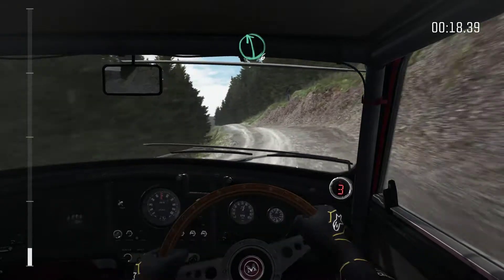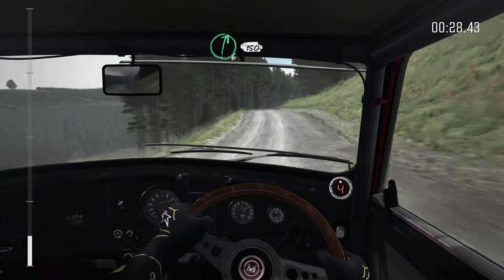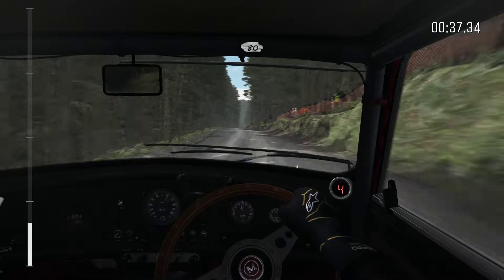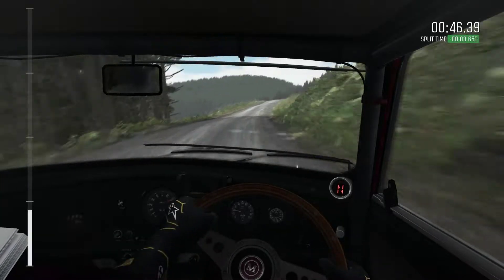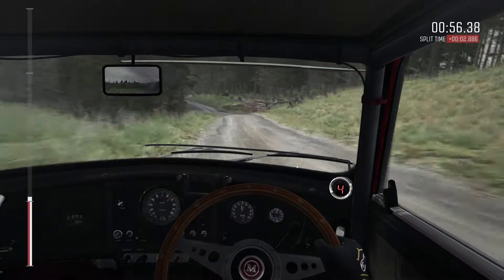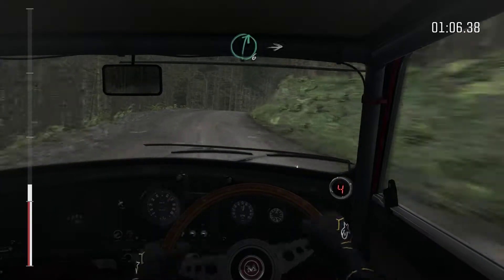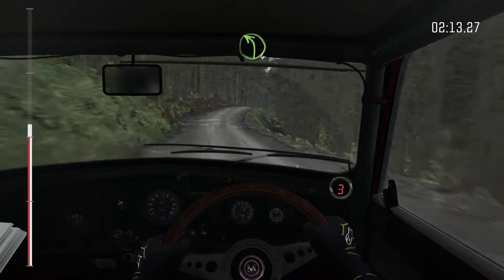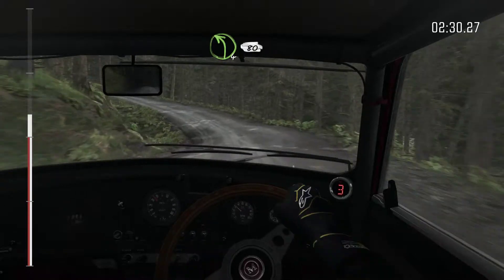Dirt Rally – Mini Cooper S – where'd my tire go?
So today i attempted a stage, and some how lost a rear tyre!?! I was pretty terrible in this stage, certainly could of done better. oh well, just shows how realistic this game actually is!

Computer Specs:
AMD FX-8350 4gHz
8GB Ram
Nvidia GTX 770 4GB
28inch 4k Monitor